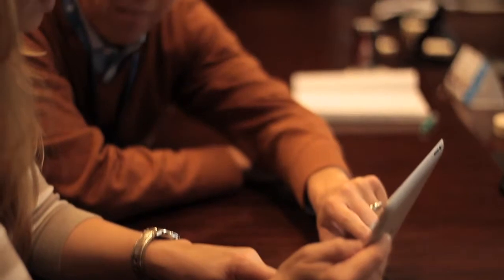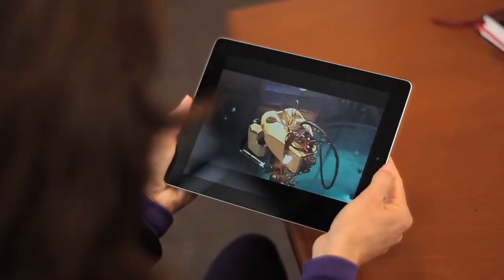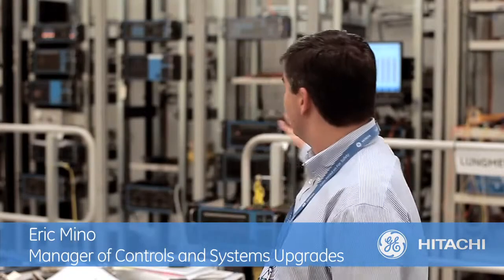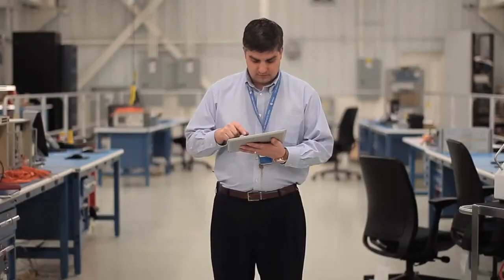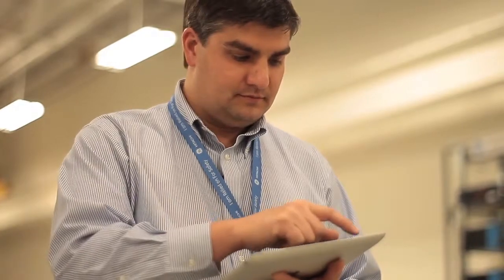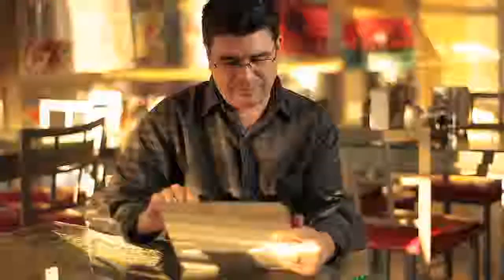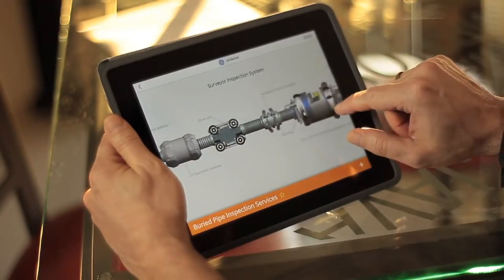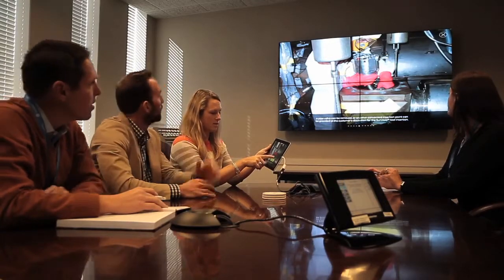GE-Hitachi iPad App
We do a lot of video work for GE-Hitachi but most of it we can't show you as it contains closely guarded nuclear secrets. (Really. We're not kidding.)

For the energy giant's nuclear power division, we've made videos on new high-tech tools they've developed to inspect the integrity of nuclear containment vessels, 3D-animated break-outs of fuel bundles, next-generation reactor technology that will be cleaner, safer, and more efficient, and lots more.

Many of the customer-focused videos we've made were also incorporated into an enterprise app designed to sell GE-Hitachi products and services around the world. We made a video for that, too.